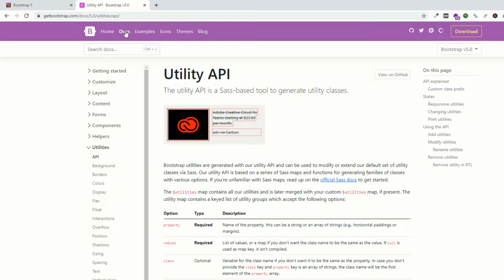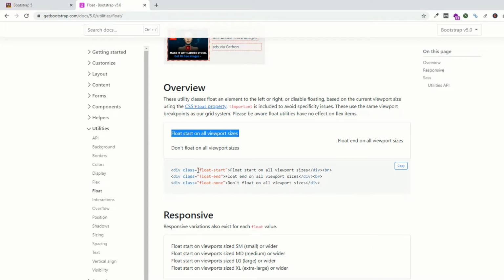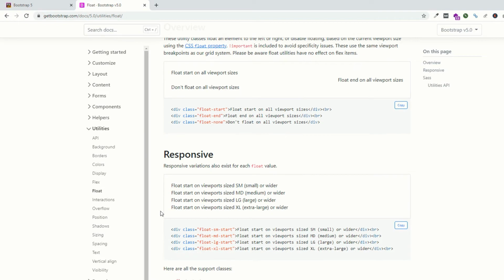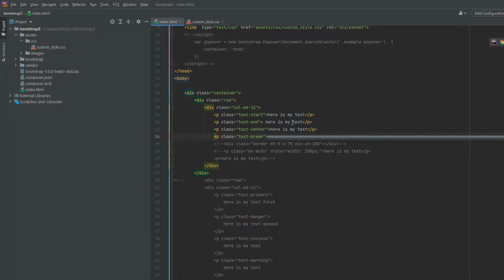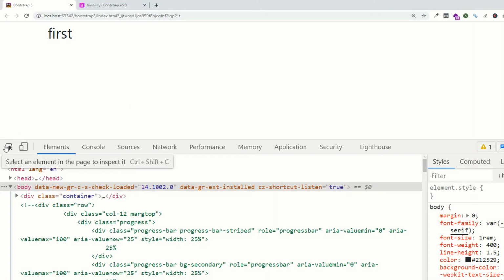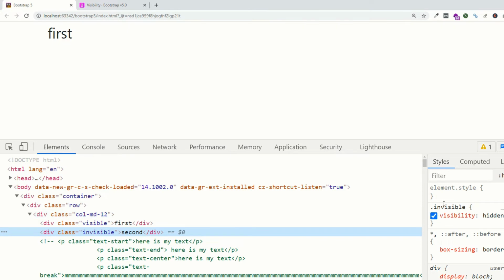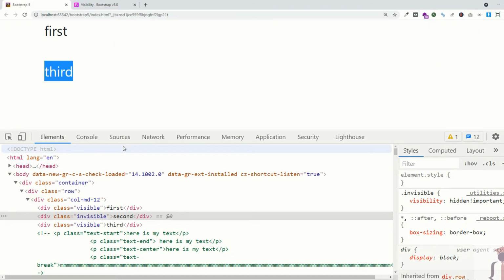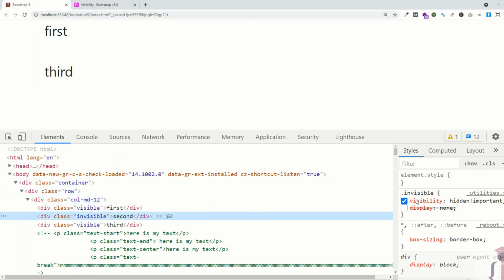Float and visibility in bootstrap 5 | Visibility in Bootstrap 4 | Float/Visibility not working